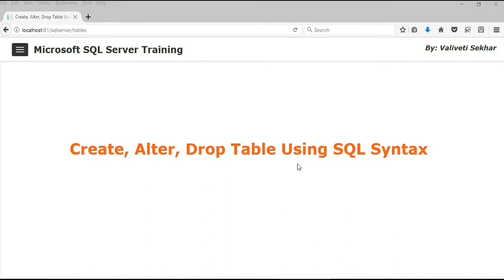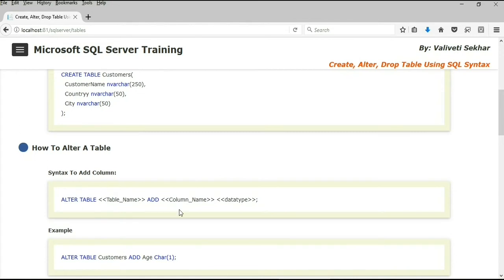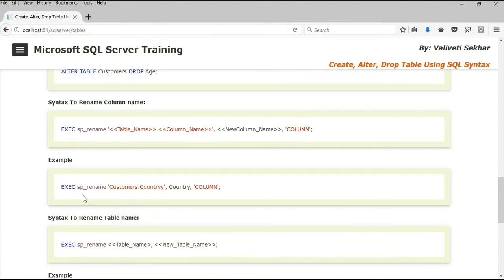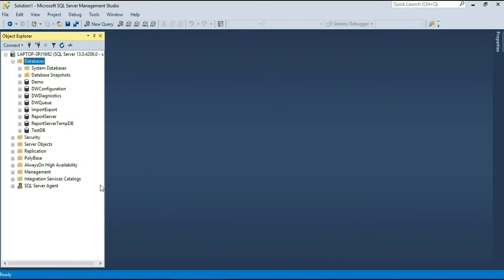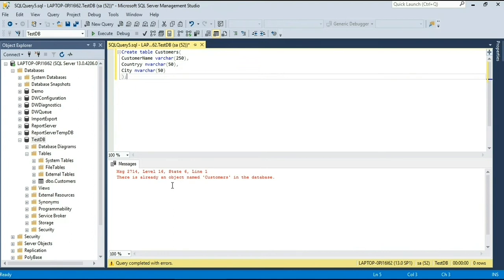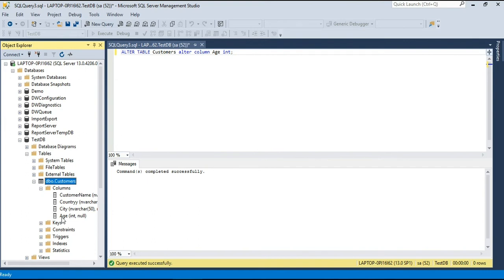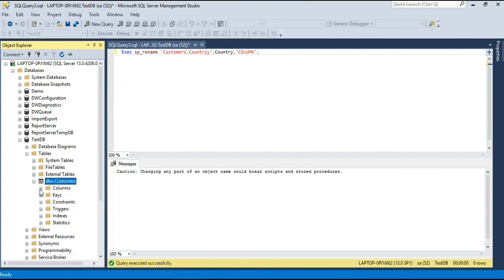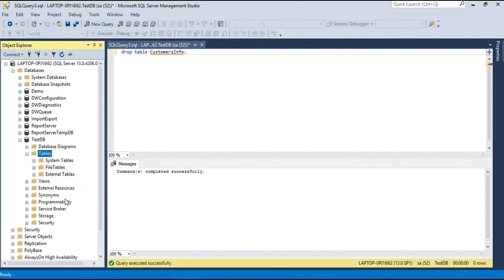How To Create Table in Microsoft SQL Server 2017 | SQL Tables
In this video you will learn how to create a table using in Microsoft sql server 2017. SQL Server Online Course

SQL Joins

Microsoft SQL Server 2017 Installation - Step By Step Process To Install SQL Server

Database